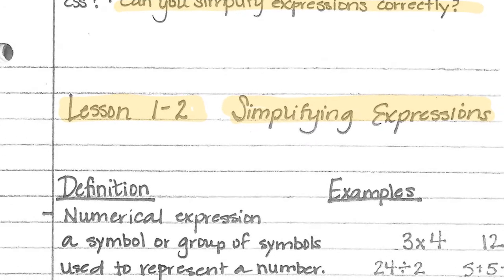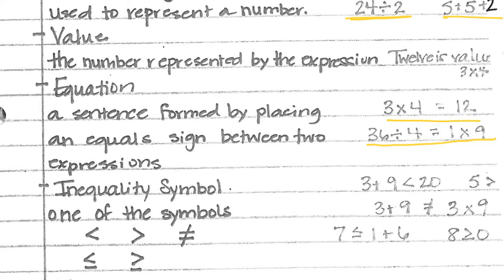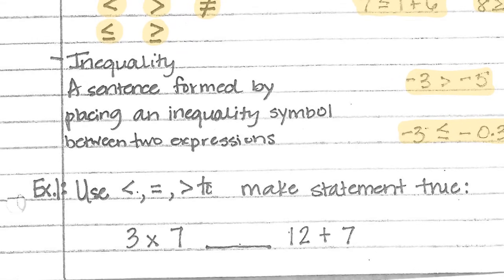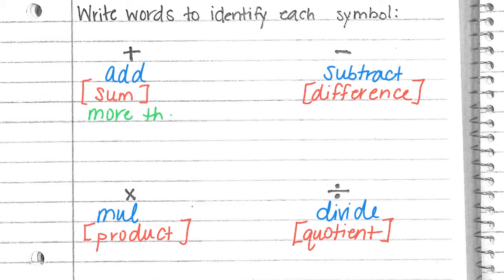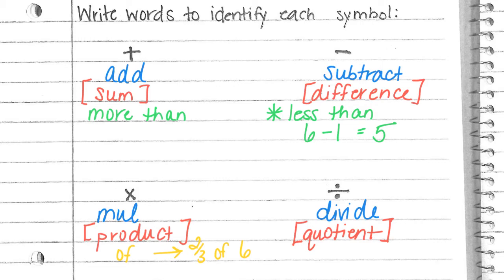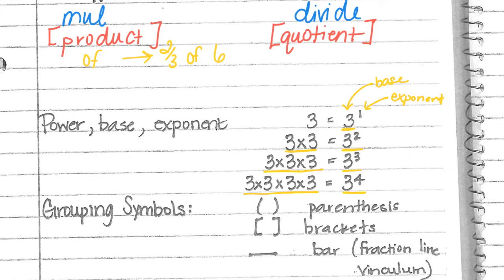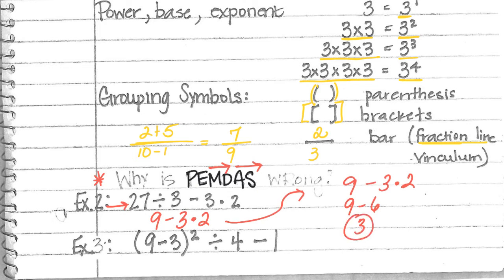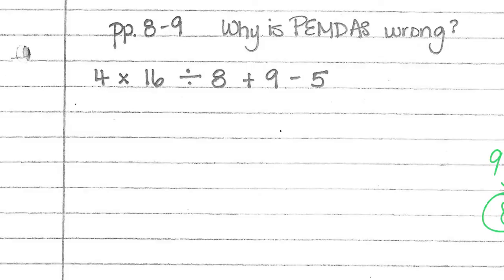Alg2 chapter 1.2 Simplifying Expressions